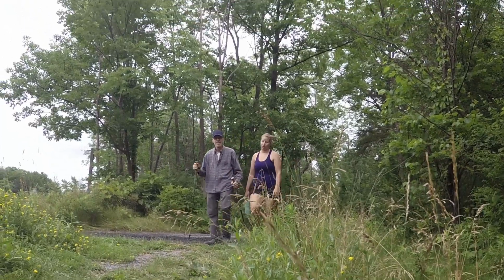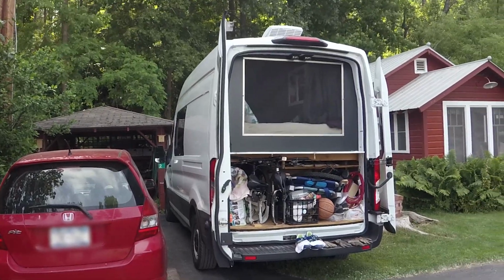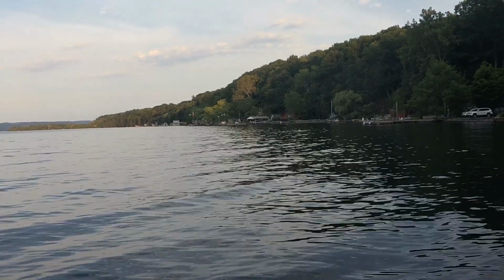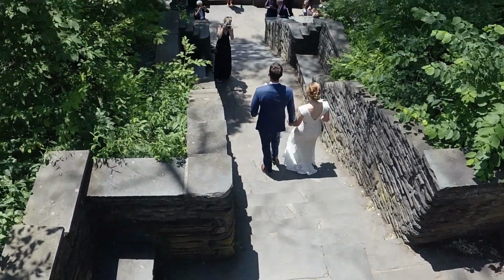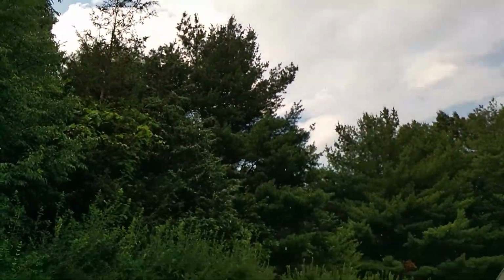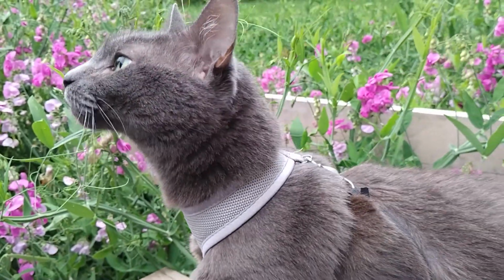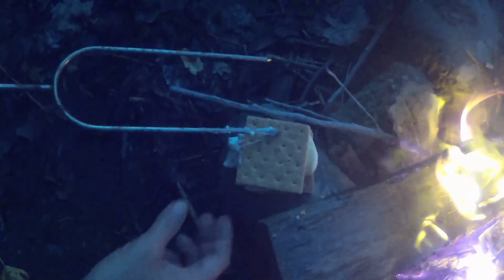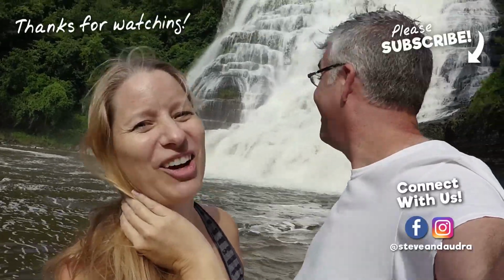Van Life Travel: Hot temps, losing power, & cold showers (Staying cool in the NY Finger Lakes)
Ep. 53: Unusually hot days, two power outages, van life chores, and enjoying life by the lake

We’re currently traveling with our cat in the Northeast in our Ford Transit cargo van that we’ve been converting into a tiny home on wheels. We’ve been experiencing some pretty hot temps, some storms, and power outages but we’re still managing to enjoy life in the van and spend some time in the Finger Lakes region of NY during this leg of our journey. This week, we share some of our "vankeeping" chores, doing vanlife with a cat, and some other aspects of traveling in a van and how we stay cool in hot weather. During this phase of life, we have parents who are battling some serious health challenges so we are focusing our travels on being near them and trying to balance work, family time, and adventuring! We hope you'll enjoy coming along with us!

Featured in this episode:
- Cayuga Lake
- Taughannock Falls State Park (Trumansburg, NY)
- Clubhouse Grille at the Trumansburg Golf Club
- Trimmers Ice Cream (Trumansburg, NY)
- Van Riper Conservation Area & Whitlock Nature Preserve

ABOUT US:
We're Steve and Audra, DIYers from South Florida that share a passion for travel and adventure! We've been working on converting a 2019 Ford Transit cargo van into a campervan and are sharing our build and adventures with you! We've started traveling the country with our two cats. We invite you to follow along on our journey! If you have any questions, we’re happy to answer!

Crow Goes Wild 05262013_3 - Marker #36.wav by MikeOscarFoxtrot on freesound.org

Busy Signal by ramicio on freesound.org

Timpani Roll kevinsticks.aif by hallkev on freesound.org

almost bionic.wav by Timbre on freesound.org